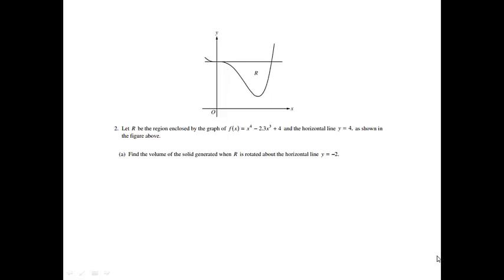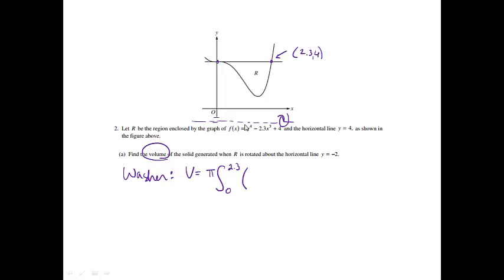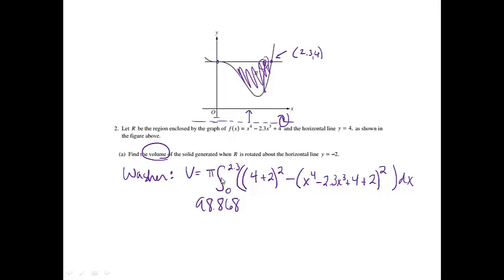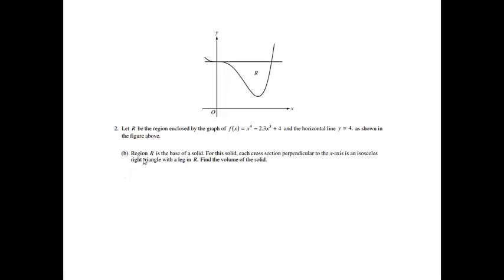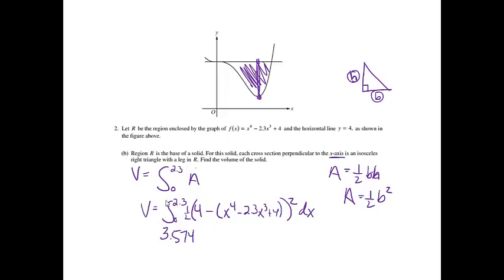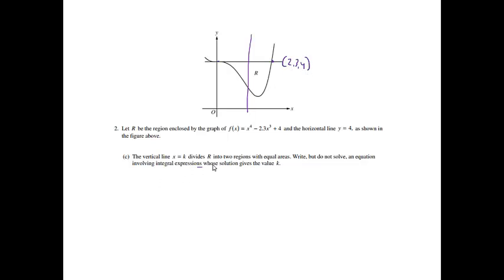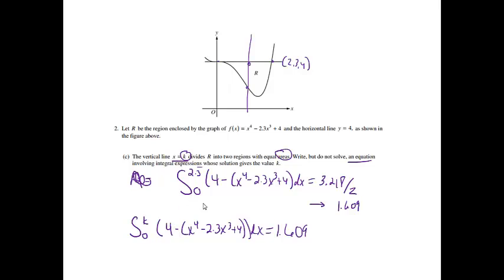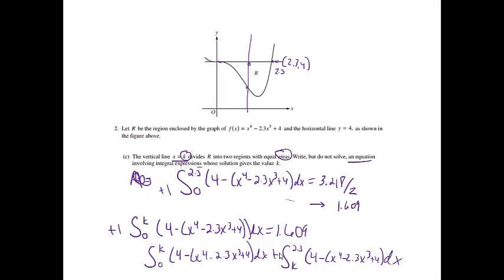2014 Free Response #2